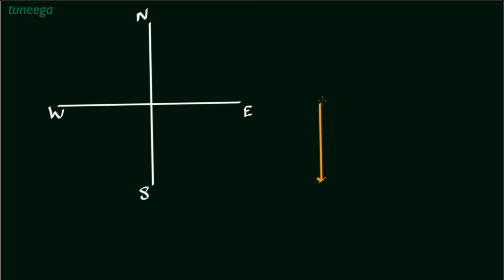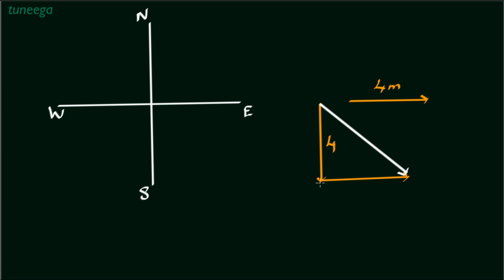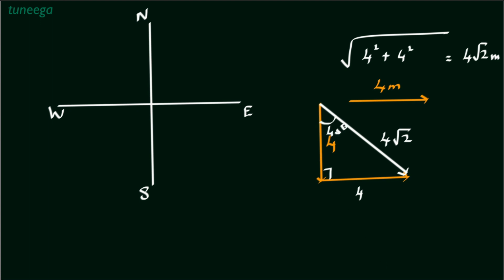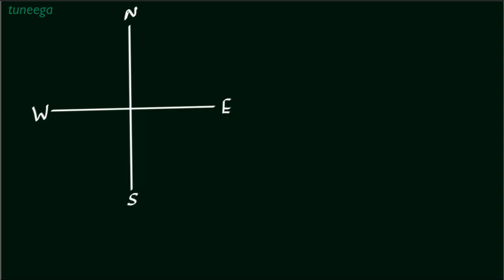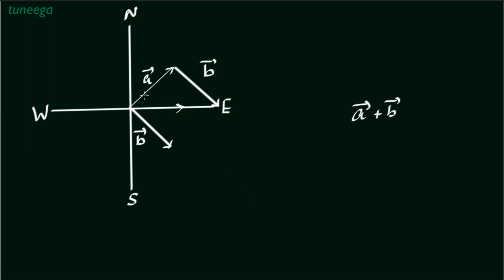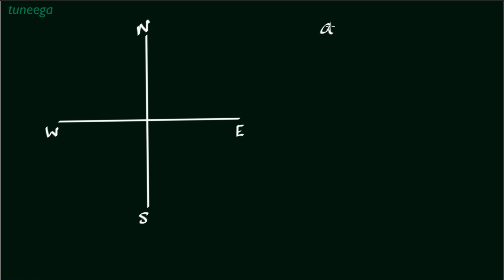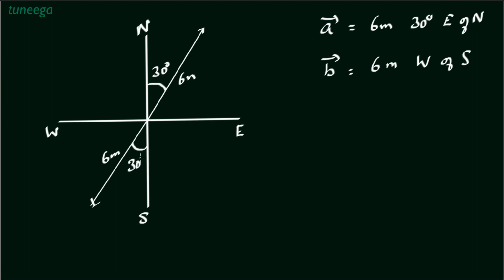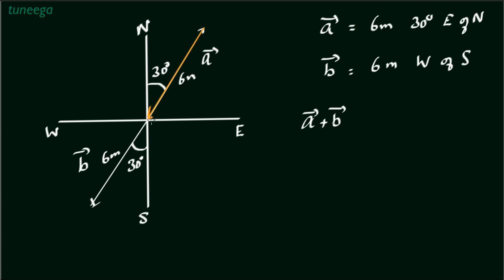Adding vectors: what does that mean?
3 simple problems explaining how to add displacement vectors.